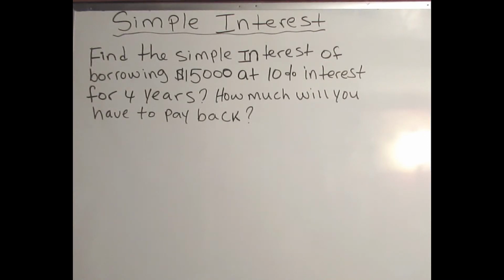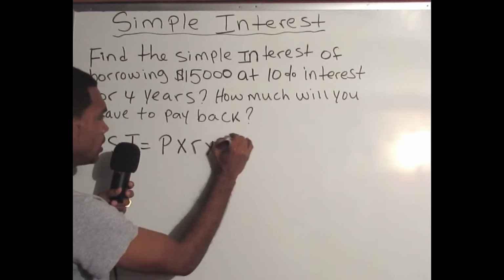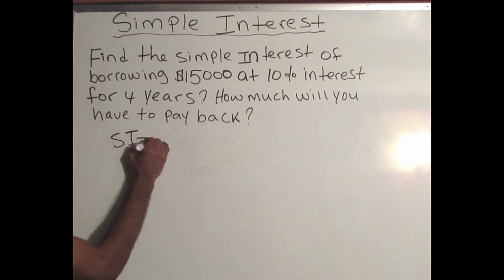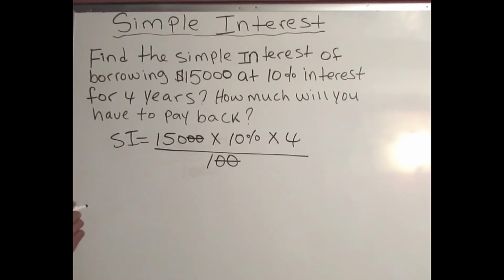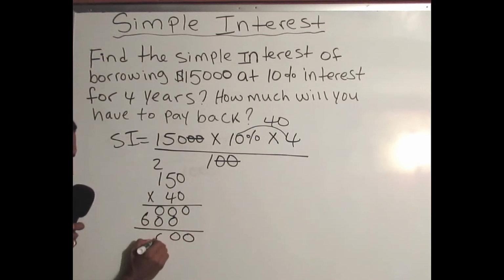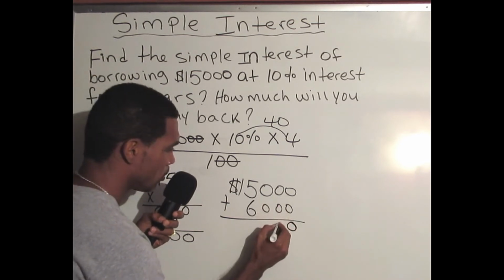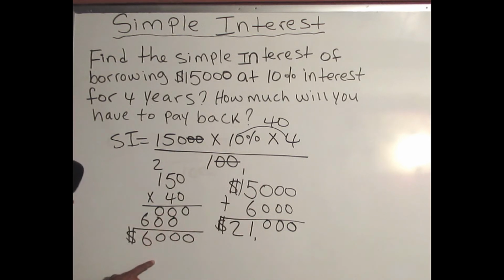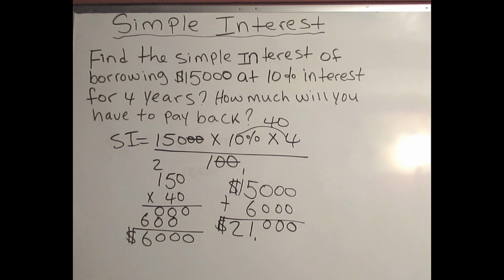SIMPLE INTEREST MATH FOR PSE STUDENT SUBSCRIBE